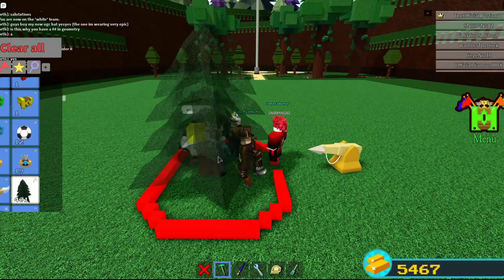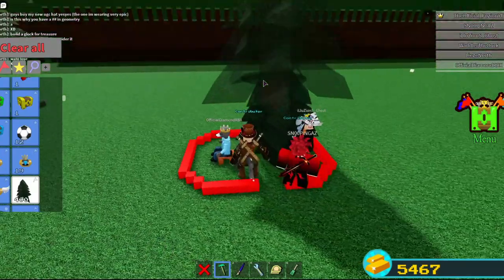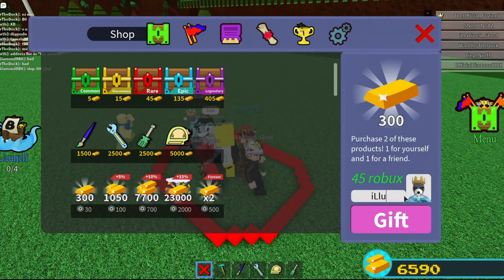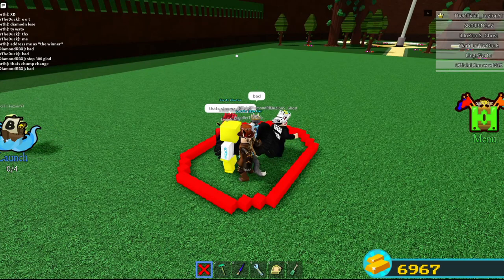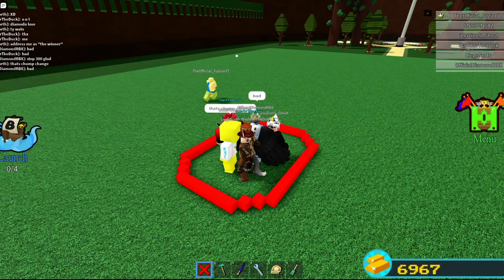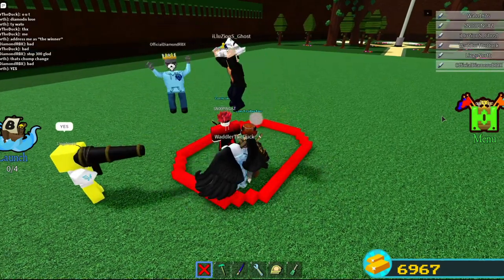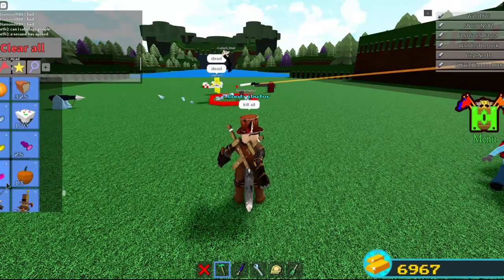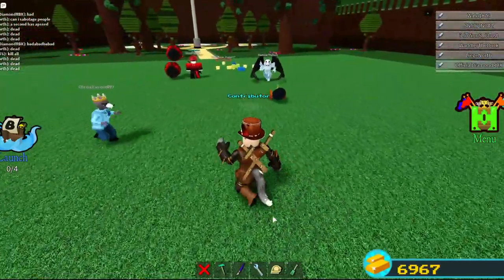Fuzion attempts to make a video but our group brain cell ruins it - Build a Boat for Treasure Roblox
fun